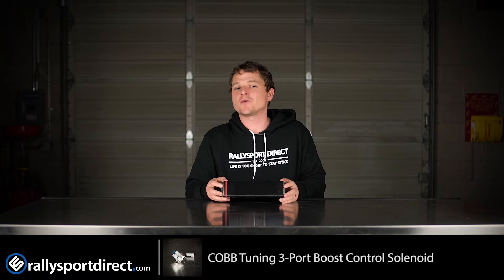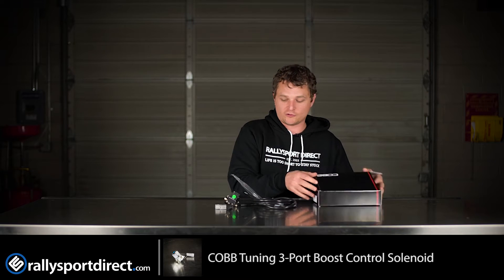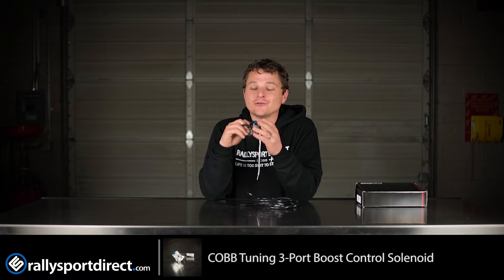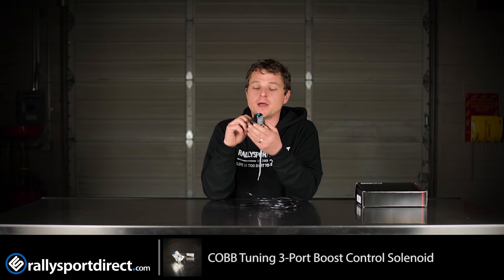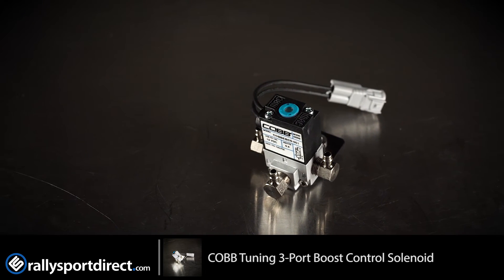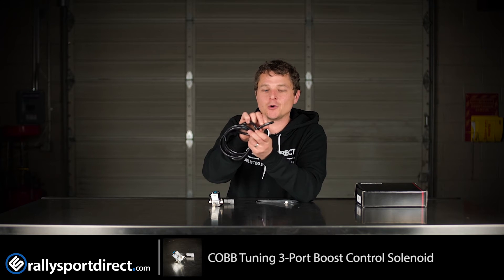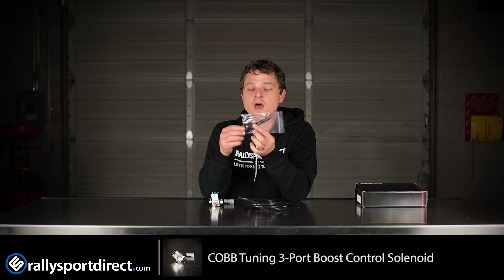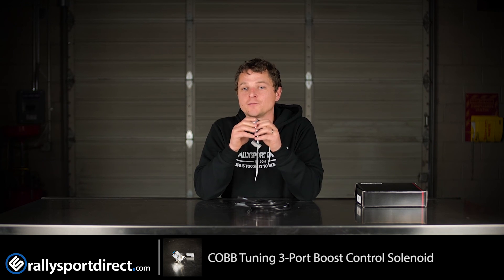COBB Tuning 3 Port Electronic Boost Control Solenoid - What's In The Box?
The COBB 3-Port Boost Solenoid (BCS) is an excellent upgrade for modern turbocharged vehicles, enabling precise boost control in a tidy package that is easy to install and tune. This BCS will eliminate boost fluctuations and boost creep inherent in the OEM boost control system, providing stable and repeatable boost control to base the vehicle's tune on. It is equally capable of providing this stable boost control at stock boost levels as well as extremely high boost levels associated with big-power builds.